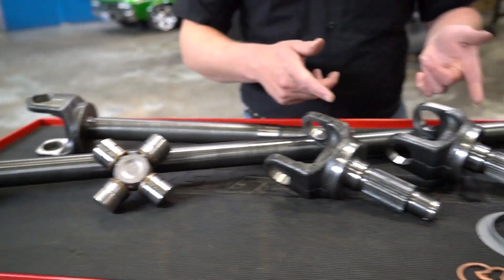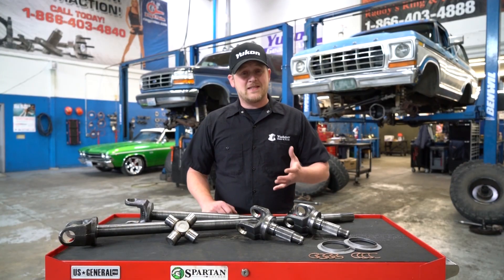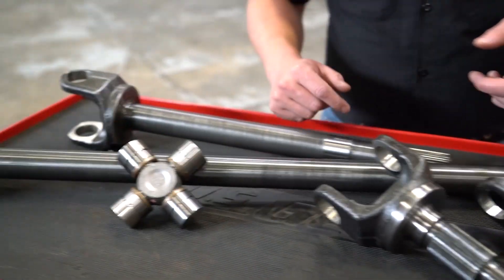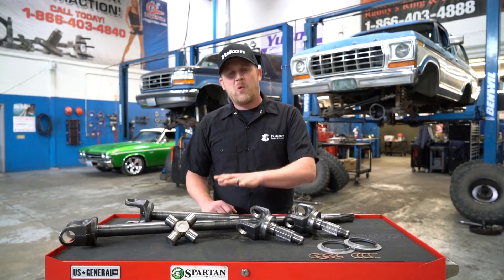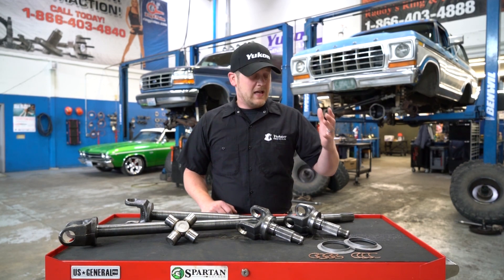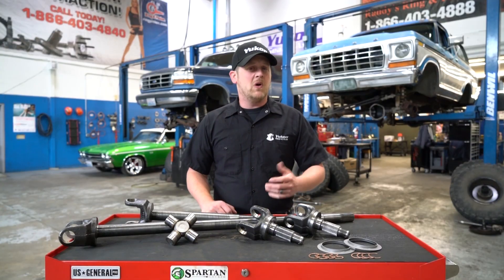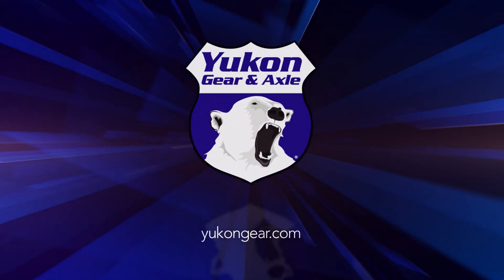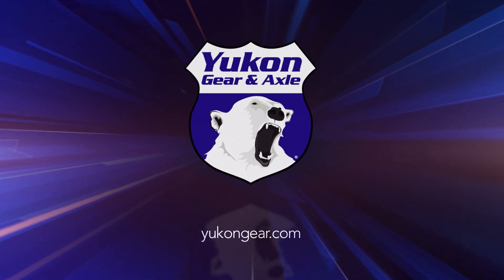Yukon Axle Kits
Yukon Front Axles provide next-level strength and toughness from 100% 4340 Steel that undergoes Yukon’s stringent proprietary heat treatment process and in-house torque testing.  Yukon Front Axles have a tight tolerance yoke-end, which is the key to a properly fitted u-joint that won’t vibrate or loosen.  Maximize bearing and seal life with Yukon Front Axle’s smooth and precise bearing journals, thanks to Yukon’s unique surface finishing treatment.  Yukon Gear & Axle provides tested and true Front Axles for high performance.